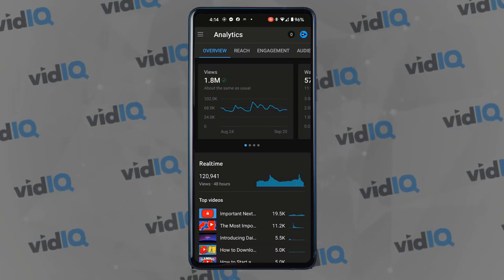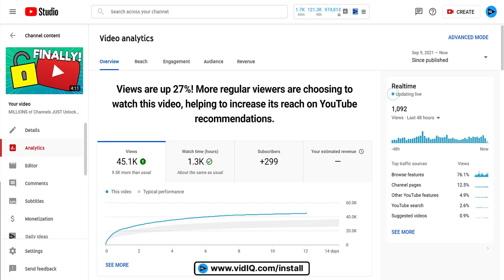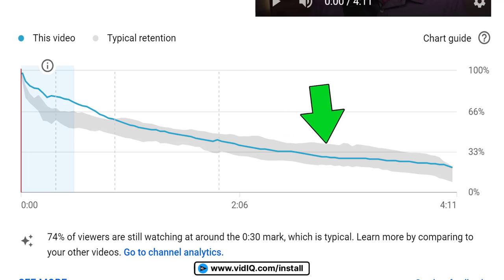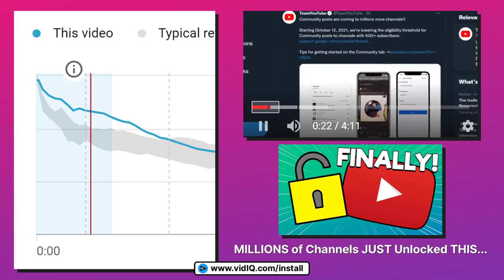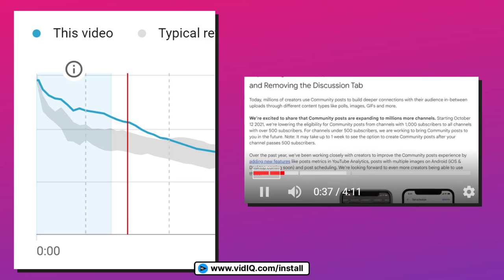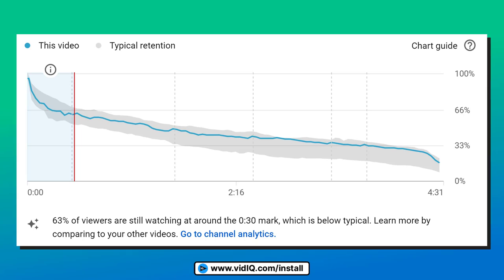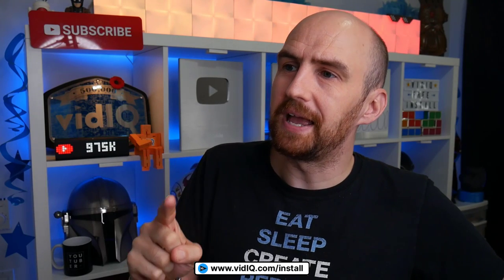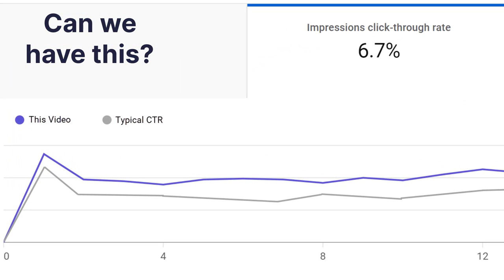Audience Retention Dreadful? Try This!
This new YouTube data will help you make better videos. Let's take a look at what it is!

⏱️⏱️VIDEO CHAPTERS⏱️⏱️
0:00 - This is cool
0:18 - But this is even cooler!
1:19 - Interpreting the data
2:52 - Listen to your audience's actions!
4:30 - What audience retention % do I need?